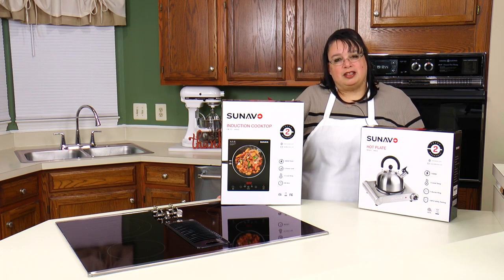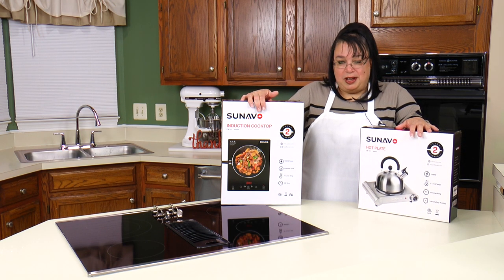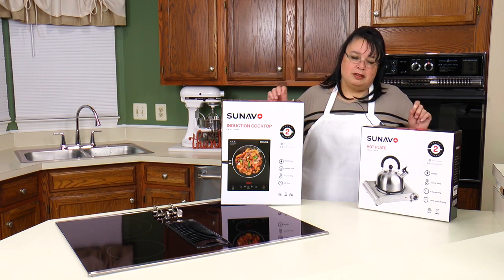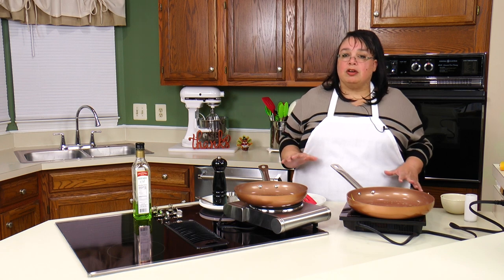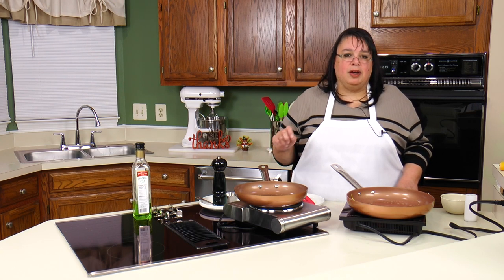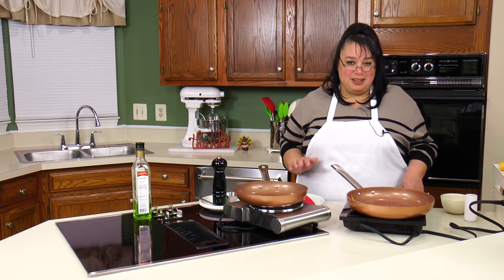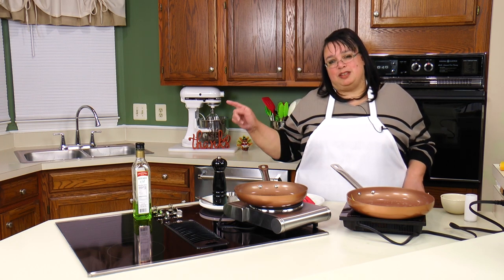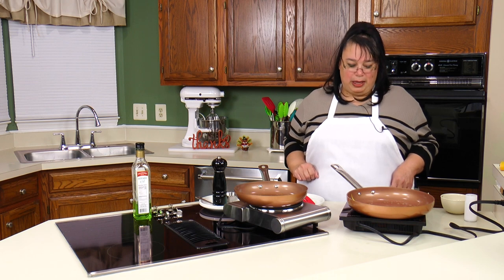Portable Induction Burner vs Hotplate Cooktop | Sunavo Portable Cooktop Comparison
Portable Induction Burner vs Hotplate Cooktop. Sunavo Portable Cooktop Comparison. A portable burner is a great addition to your kitchen especially as the holidays approach us! Today we are comparing the Sunavo Portable Induction Burner and their Hotplate Cooktop. The Sunavo Induction Burner has 1800 watts and it great for use with your induction ready cookware. It heats up fast! The Sunavo Hotplate is a great alternative because it is budget friendly and works with all types of cookware.

Sonavo Portable Induction Cooktop Burner

Sonavo Hotplate Portable Cooktop